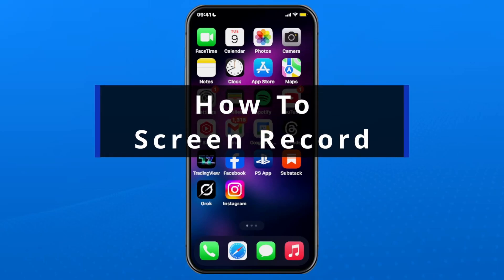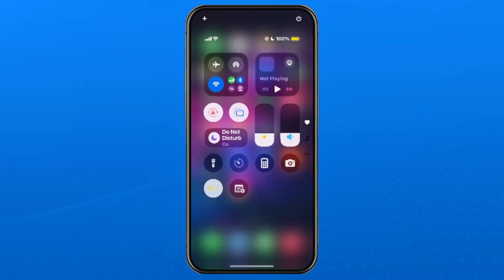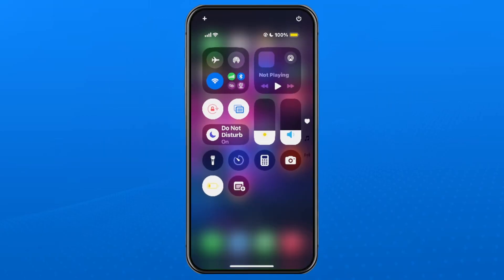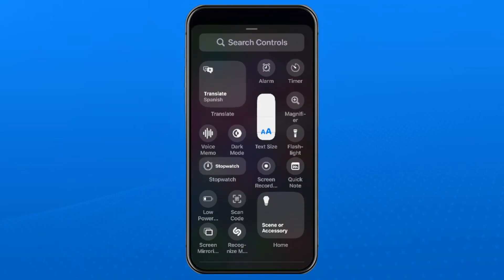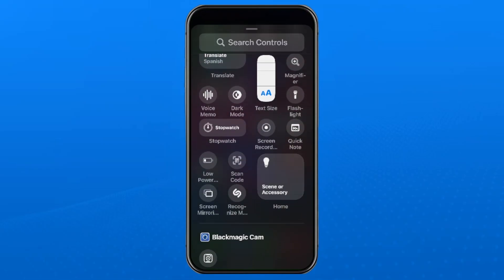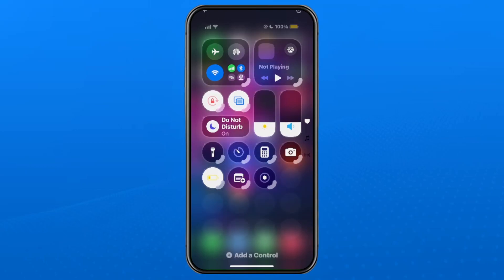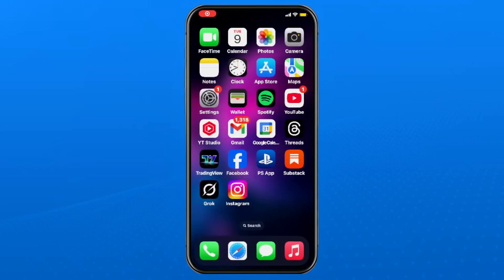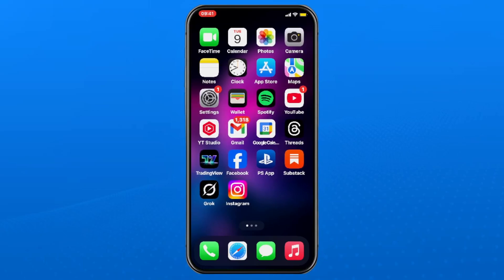How To Record Your Screen On iPhone or iPad (iOS 18)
How to record your screen on iPhone or iPad using iOS 18? In this updated guide, learn how to screen record on iPhone and/or iPad using iOS 18 in 2025. Hope this helps!